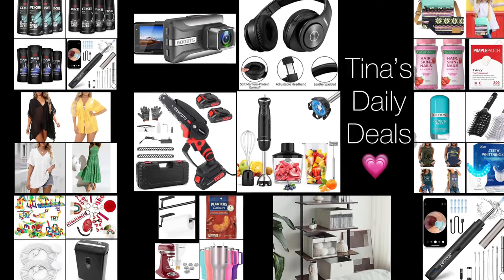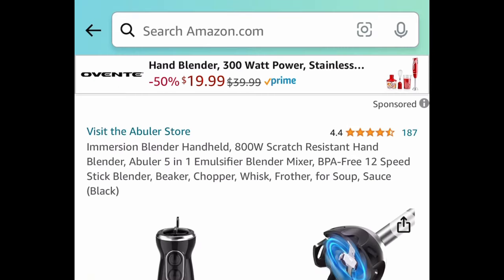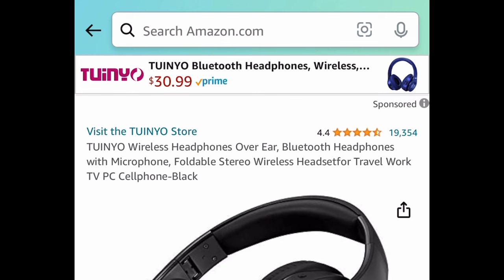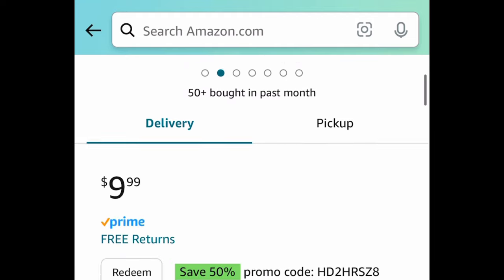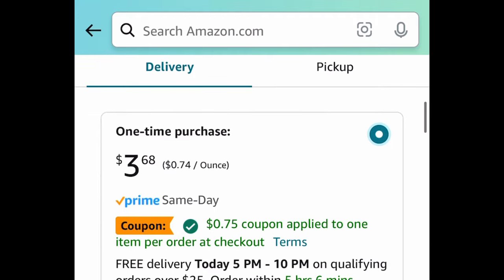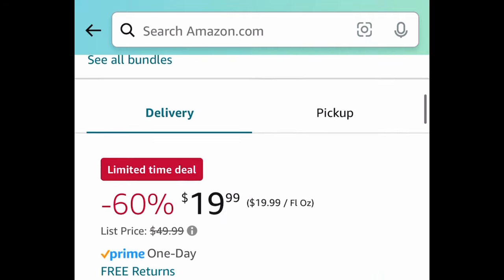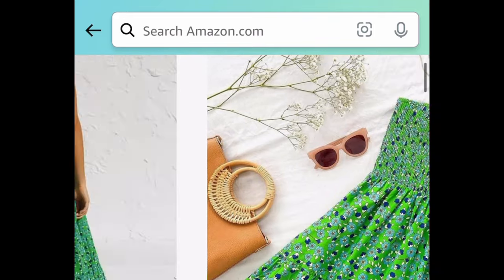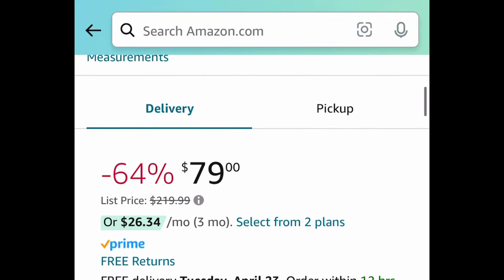Awesome Amazon deals with promo codes on Immersion Blender | Cordless Chainsaw & more | 04/19/24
Product links:

Amaz0N

Limited stock‼️🏃‍♀️ ⚡️lightning deal⚡️+ coupon
6.64 (was 16.14) with clipped coupon
STEM Building Blocks Toy

BOGO FREE deal
Get 2 for 8.77 (was 20.06)
Discount applies automatically at checkout
Nature's Bounty Optimal Solutions Hair, Skin & Nails Vitamin Gummies with Biotin

Lowest price alert 🚨 😮
18.79 (was 46.99) with clipped coupon and: 50XQBAWN
Handheld Immersion Blender Set

Price drop🚨+ code
4.94 (was 12.99) with: 45CXIZWM
2 pack, Apple Watch Chargers

Price drop🚨+ code
5.99 (was 21.99) with clipped coupon and: 8KCFMZ05
Ear Wax Removal Kit with Camera

28.79 (was 63.99) with clipped coupon and: 456SPRUY
6 Inch- Cordless Electric Hanheld Chainsaw Bundle

15.99 (was 31.99) with: 504CK3Y1
Wireless Over The Ear Headphones

21.49 (was 42.99) with: 50ZTJR1O
Dash Cam

12.99 (was 25.99) with: 50KG2AB7
3 Pack, Large Fabric Organizers

4.99 (was 9.99) with: 501CEWU9
2 Pack, Stainless Steel Paper Towel Holders

Price drop🚨+ coupon
9.56 (was 17.96) with clipped coupon
4 Count, AXE Body Wash Phoenix, 16 Oz Each

Price drop🚨+ coupon
12.21 (was 22.95) with clipped coupon
Pack of 4, AXE Black Mens Body Spray Deodorant

12.21 (was 18.45) with clipped coupon
Pack of 4, AXE Apollo Body Spray Deodorant

Price drop🚨
23.42 (was 42.99)
8-Sheet Cross-Cut Paper/Credit Card Shredder with Basket

2.93 with clipped coupon
PLANTERS Cashews Cinnamon & Brown Sugar, 5 Oz Bag

1.99 (was 9.99) with clipped coupon and: 40OH8D27
300 Count, Pimple Patches for Face

Price drop🚨
4.99 (was 9.99)
Keychain Set

4.09 (was 9.99) with clipped coupon and: 35C5EY1X
Boar Bristle Dry/Wet Hair Detangler Brush Set

Price drop🚨+ code
9.99 (was 49.99) with: HIJKIVRU
Teeth Whitening Kit

7.07 (was 17.69) with clipped coupon and: 50I5IMD8
Girls Canvas Crossbody Bag

Price drop🚨
2.29 (was 8.89)
REVLON Ultra HD Snap Nail Polish, Glossy, 004 Blue My Mind, 0.27 fl. Oz.

7.99 (was 19.99) with clipped coupon and: 5063R4QK
Women's V-Neck Flowy Swiss Dots Tunic Tops

Save 70% with code and coupon 😉
14.09 (was 46.99) with clipped coupon and: 50PR5WFZ
Women’s Maxi Summer Dresses- many options available

5.99 (was 11.98) with: 50YSS3DJ
Women’s Tank Tops

Price drop🚨
6.99 (was 13.99)
Women’s Chiffon Swimsuits Cover Ups

Price drop🚨
9.99 (was 19.99)
Insulated 40 oz Tumbler with Handle and Straw

Price drop🚨
79.00 (was 219.99)
KitchenAid Gourmet Pasta Press Attachment with 6 Interchangeable Pasta Plates